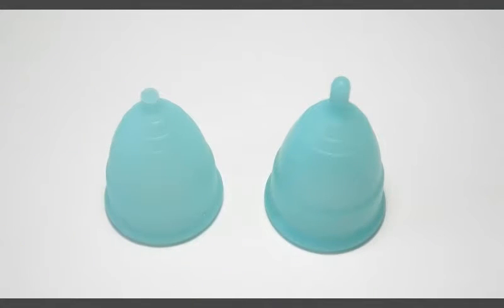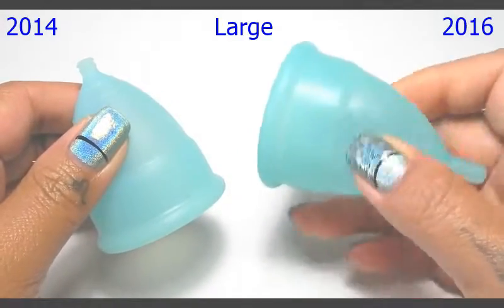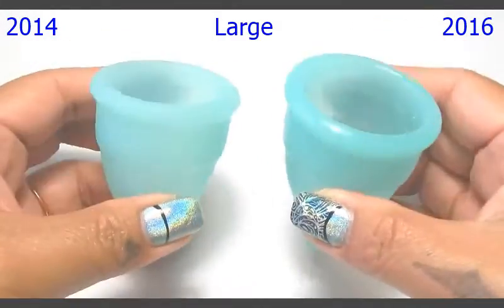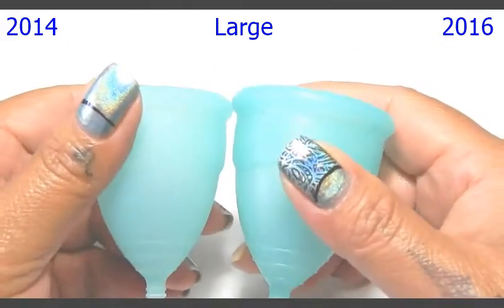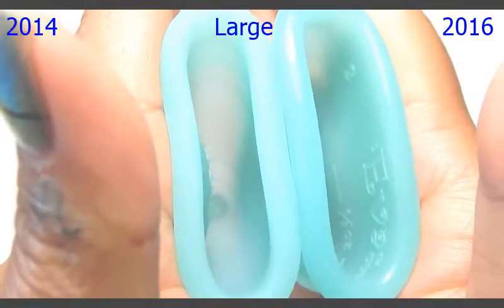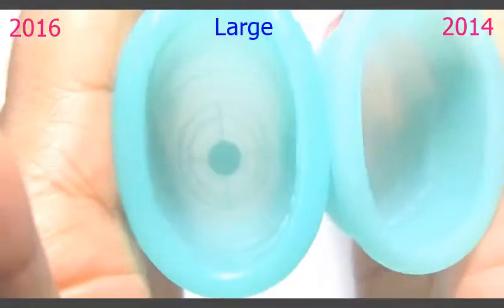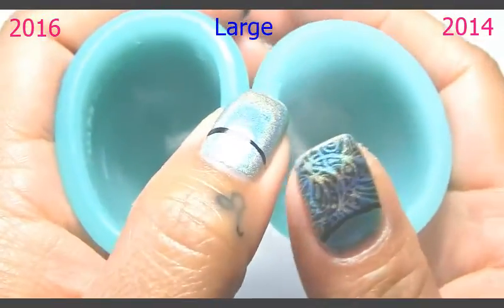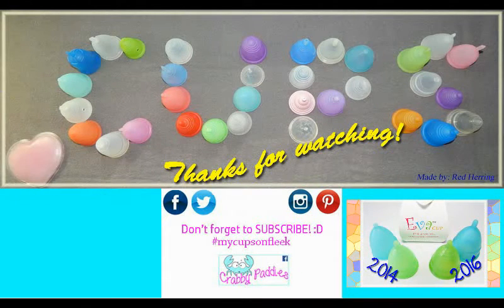EvaCup 2014 vs EvaCup 2016 LARGE "Squish Test" - Menstrual Cups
A "squish test" between the 2014 and 2016 models of the LARGE EvaCup.